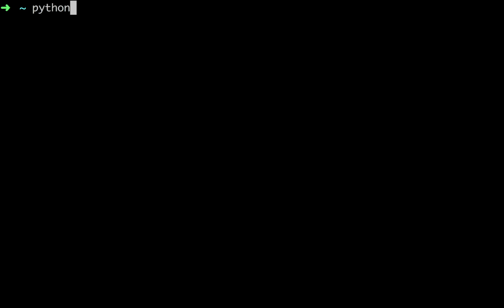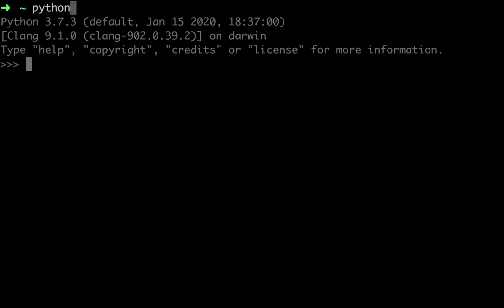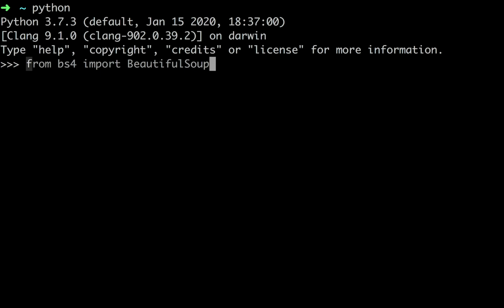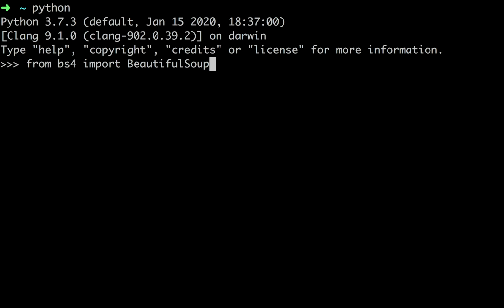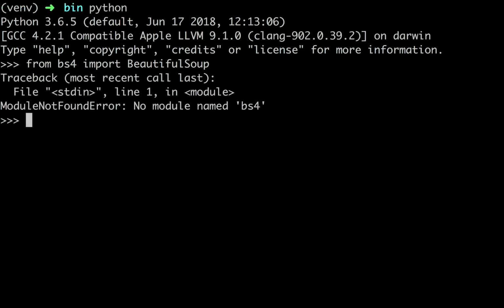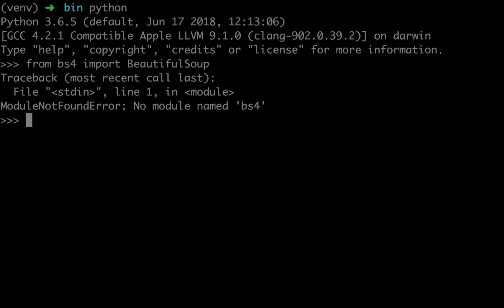How do I know if BeautifulSoup is installed❓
How to verify BeautifulSoup installation? To verify the installation, use the following commands:
1) Open up your Python interpreter in a terminal by using 'python' command
2) We can execute a simple import statement to see whether you have successfully installed BeautifulSoup or not.

If you do not have BeautifulSoup installed, please follow instructions from the following web site

⭐ Tags ⭐
web scraping
beautifulsoup
scraping
web scraping python
python beautifulsoup
Python Tutorials
Python web scraper tutorial
Web Scraper Python
octoparse
data scraping
python scrapy